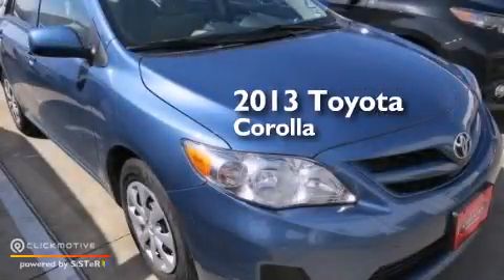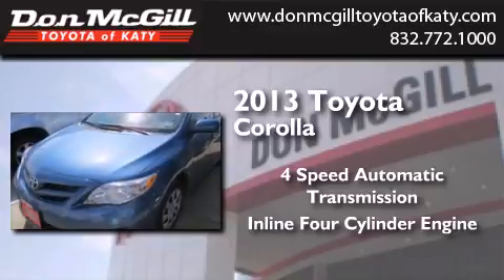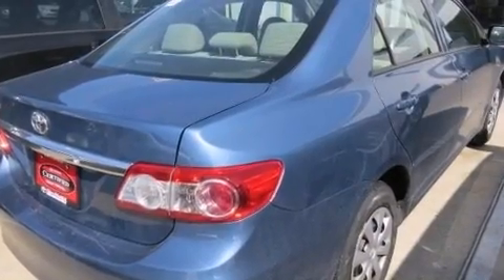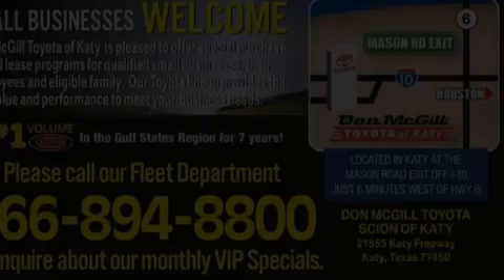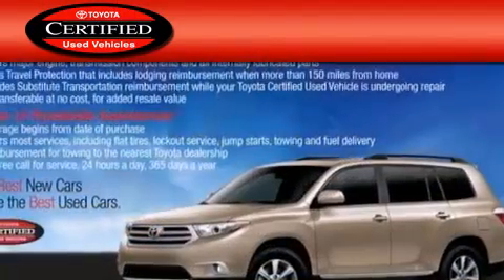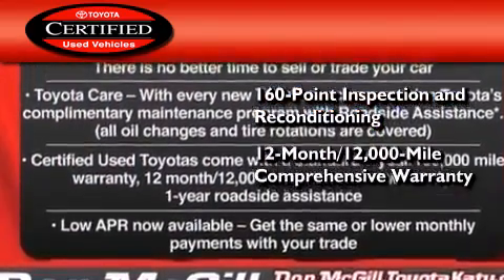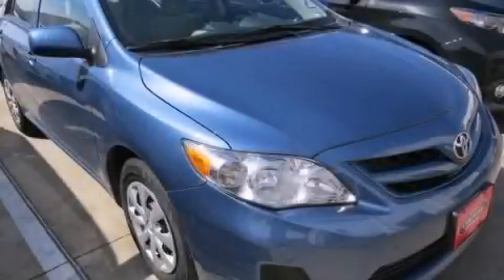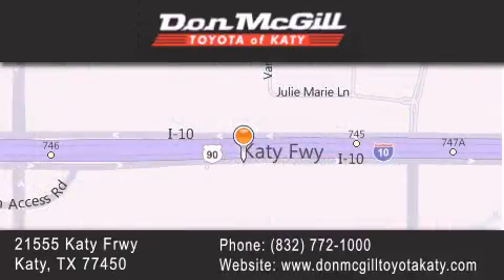Preowned 2013 Toyota Corolla Katy Texas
We've been honored to serve the Katy Texas area , we promise that your experience at our dealership will exceed your expectations ! Year : 2013 Make : Toyota Model : Corolla Engine : Gas I4 1.8L/110 Trans . : Automatic Exterior : Blue Miles : 29,777 Stock : K54951 Don McGill Toyota of Katy - GST 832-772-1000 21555 Katy Freeway Katy , Texas 77450 Preowned 2013 Katy Texas